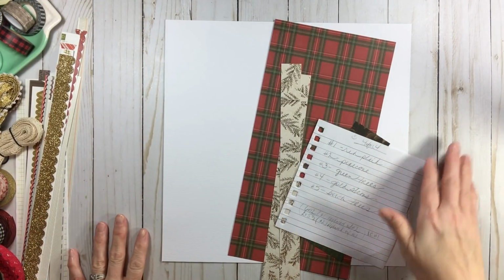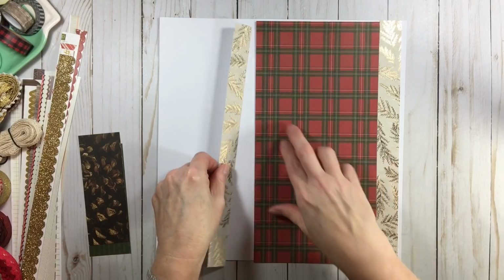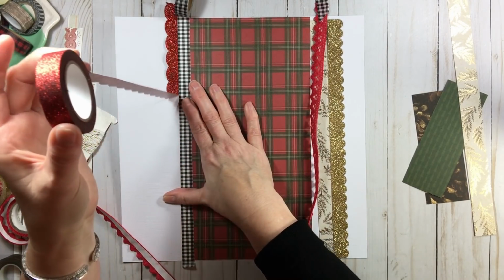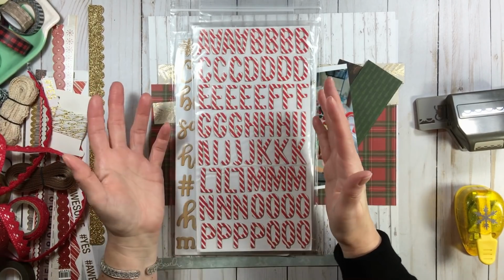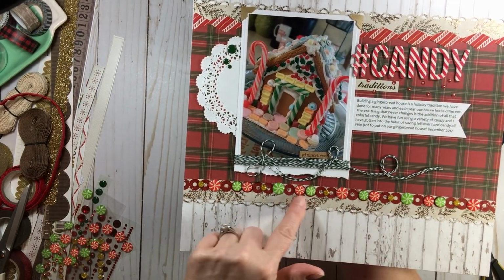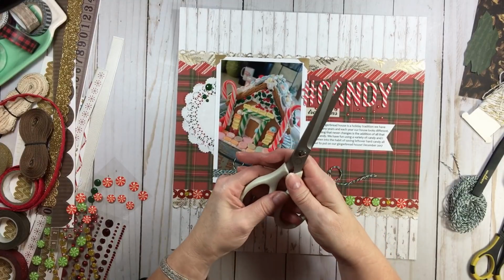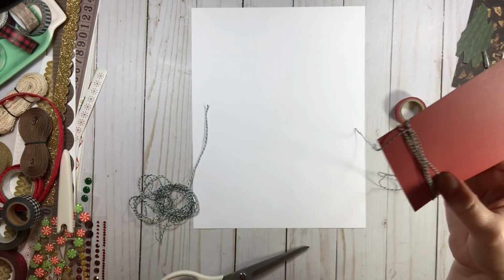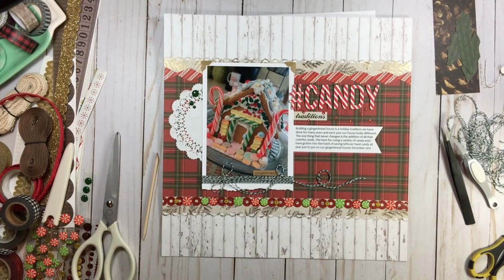4for4 Series // Christmas Round // Layout #1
4for4 is back.
Today we start Layout #1 in our 4for4 Series.
Layout instructions are listed below links.

// SHARE your 4for4 Series kit, layouts and progress on Instagram.

LAYOUT #1 INSTRUCTIONS
: 1- Photo Layout
: 1- 12x 12 Cardstock
: 1- 6x 12 Paper (#1 Pattern)
: 1- 2x 5 1/2 Paper (#2 Pattern)
: 1- 2x 5 1/2 Paper (#3 Pattern)
: 2- 1x 12 Paper (#4 Pattern)

*Remember you also have your Bonus Paper and/or Scraps
** Double page gals- you will choose twice the amount listed above